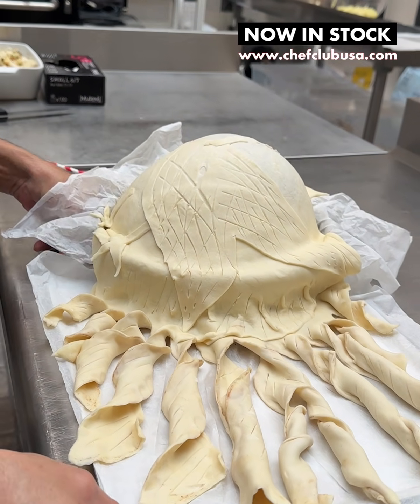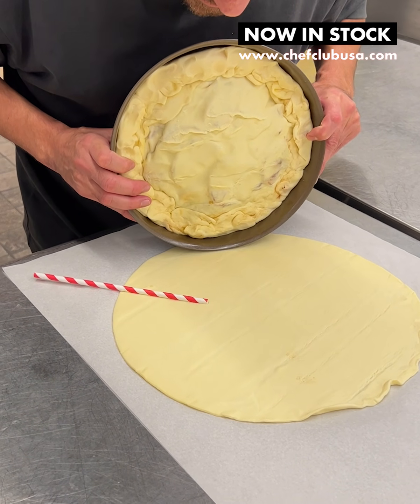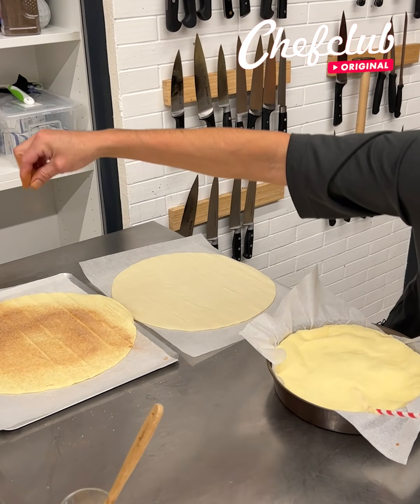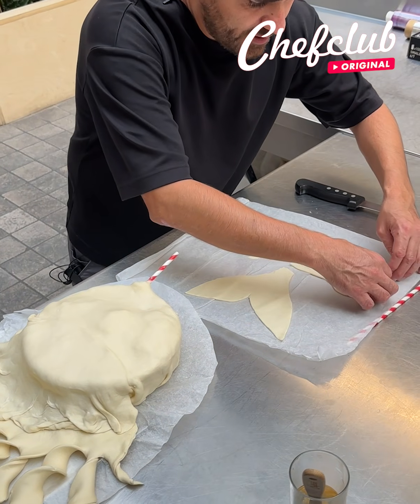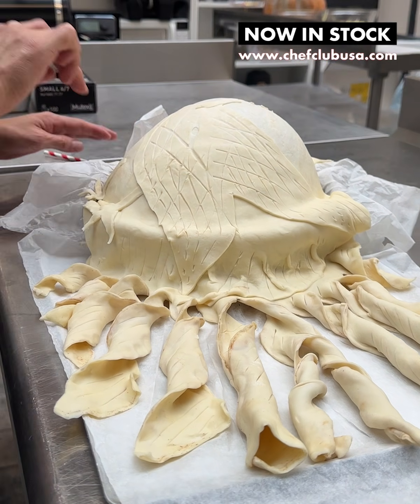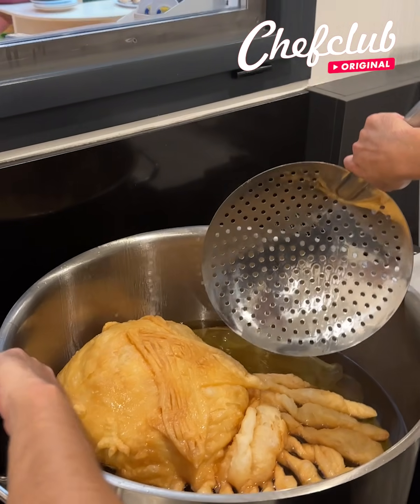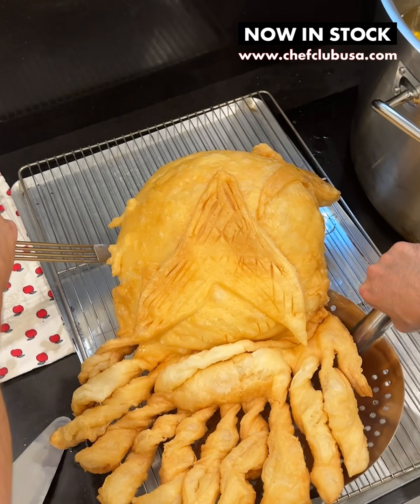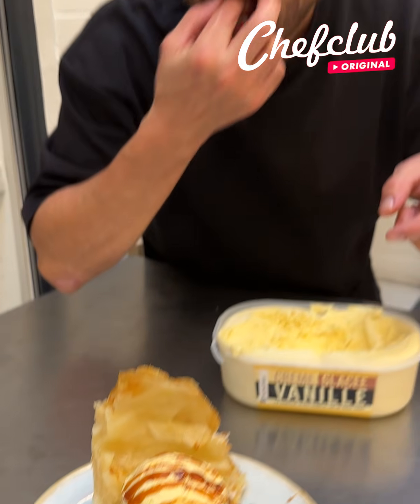Thanksgiving with a twist: inflatable Turkey apple pie 🎈🦃